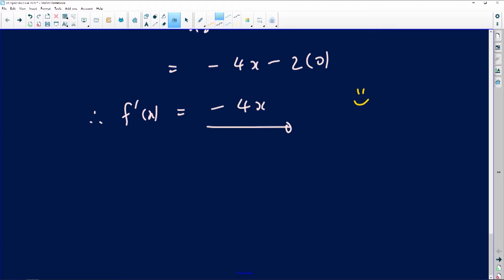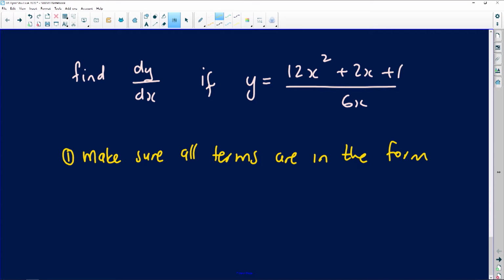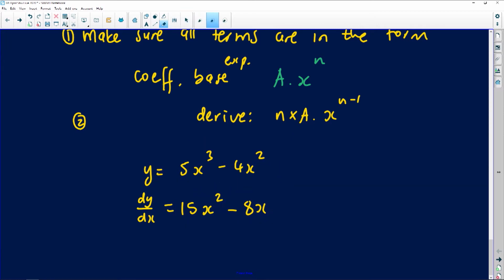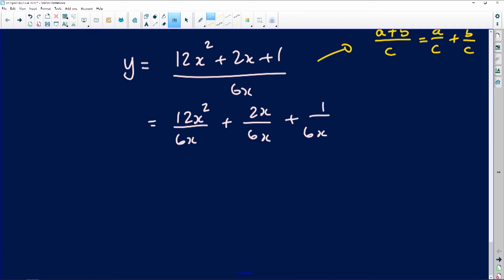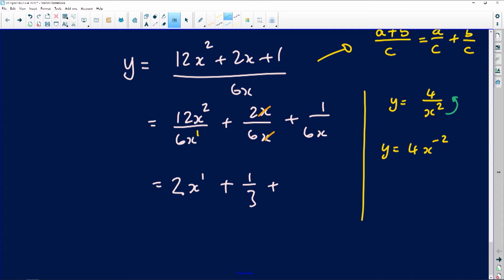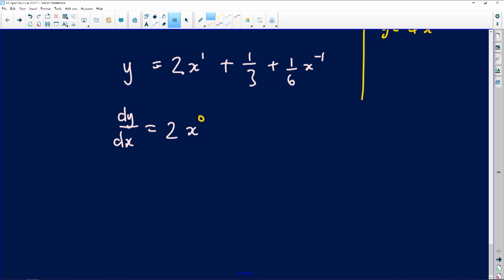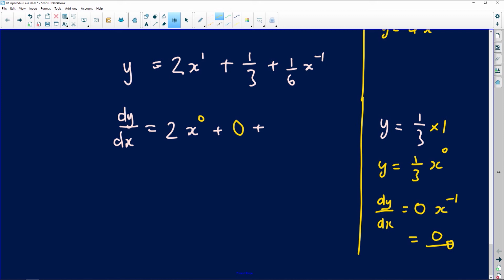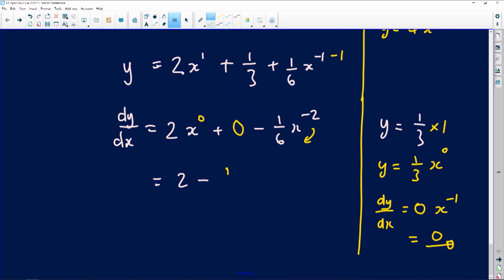Maths 2020: Determine the Derivative Using the Power Rule